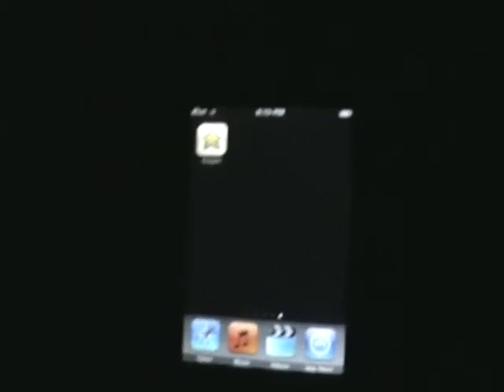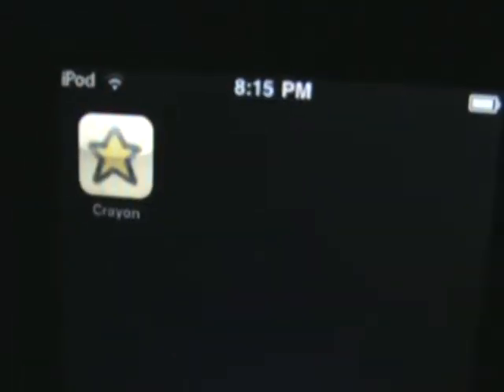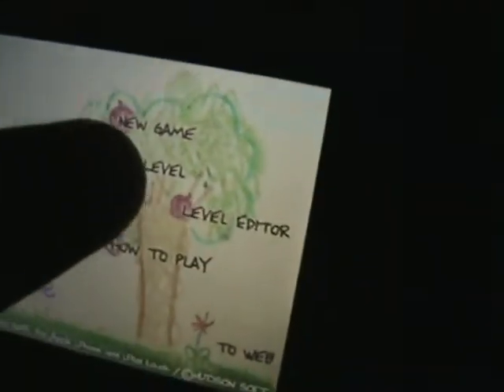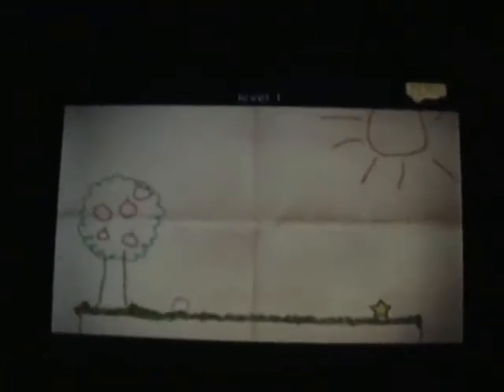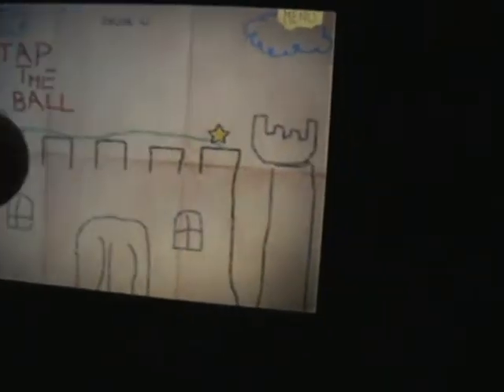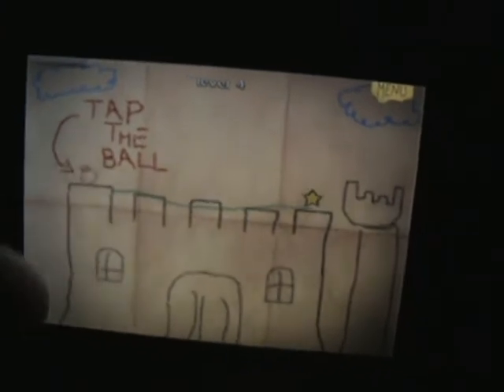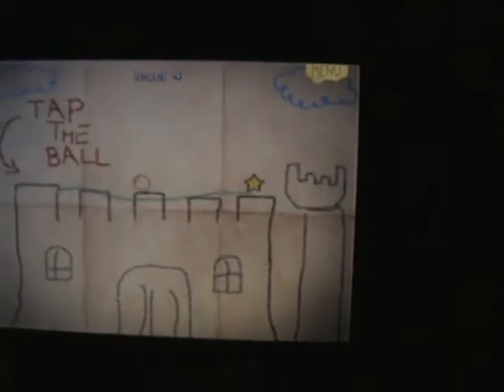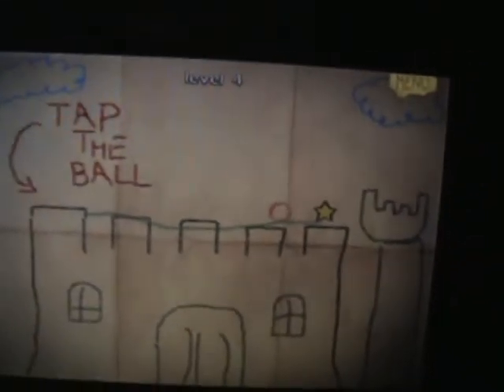App review 1 for ipod touch or iphone crayon app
App review for ipod touch or iphone. App name: Crayon

By far my favorite app/video game.

I'll try  to post as many app reviews as I can. Maybe one app review per day.